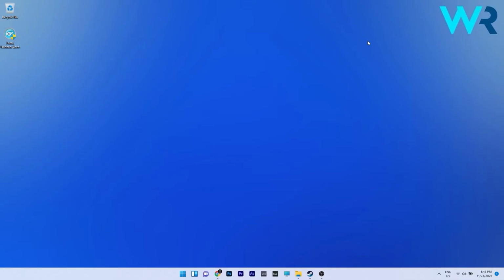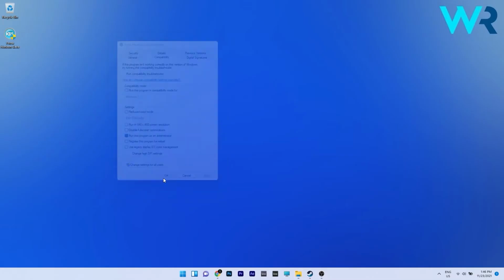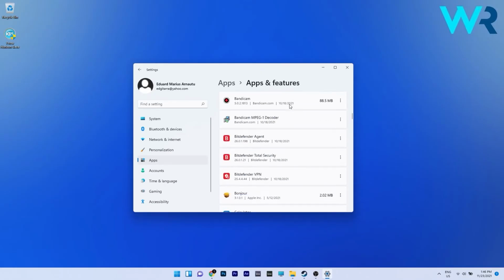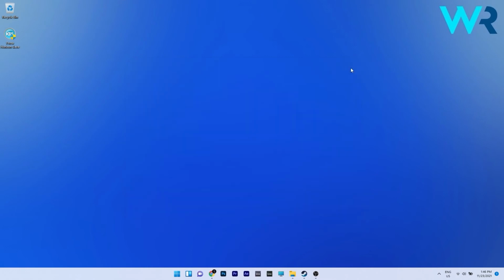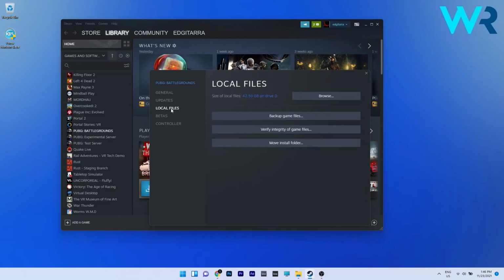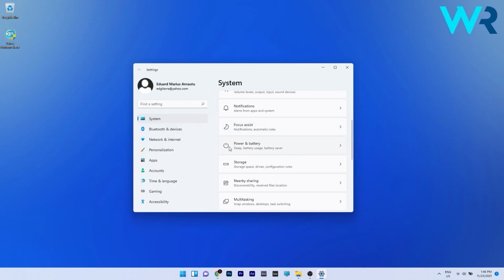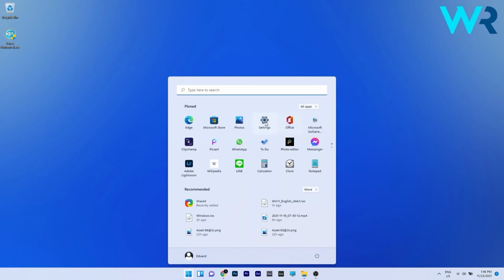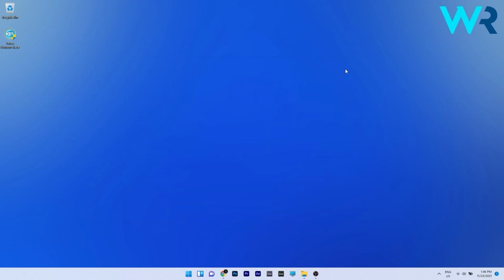Forza Horizon 4 not working in Windows 11? Try these fixes!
| ⚙️Try Fortect to fix and optimize your PC like a Pro

Snap! Forza Horizon 4 not working in Windows 11? Try these fixes!

0:00 - Intro
0:39 - Run Forza Horizon 4 as an administrator
1:02 - Reset the Forza Horizon 4 game app
1:41 - Verify game files (Steam fix)
2:12 - Select high-performance power settings
2:40 - Reinstall Forza Horizon 4